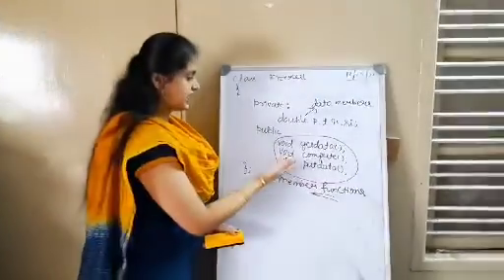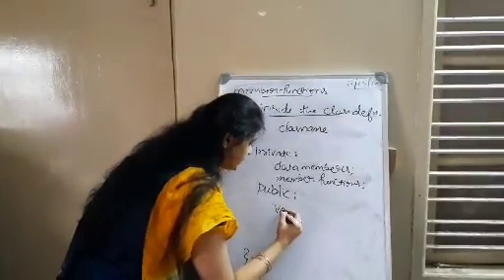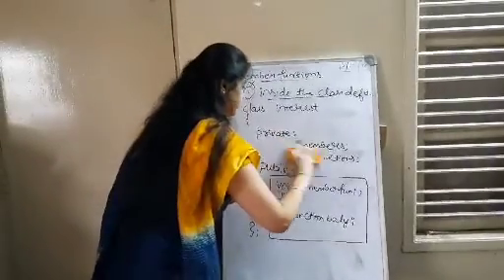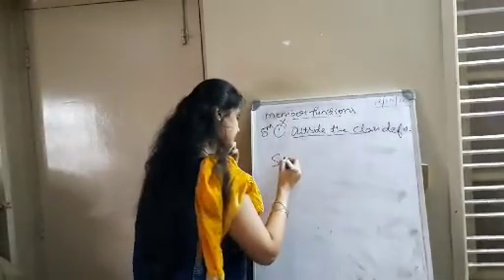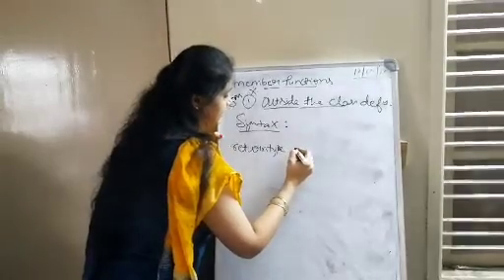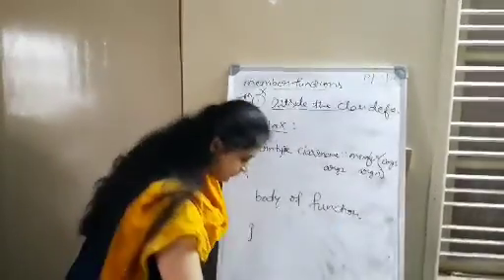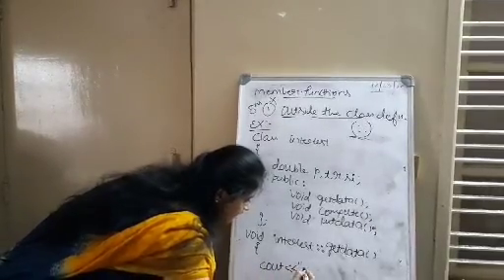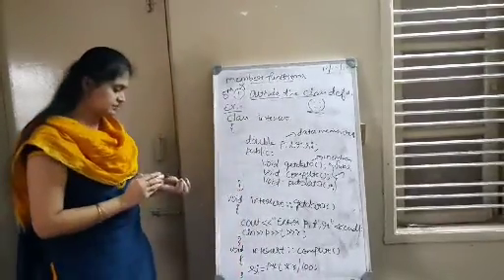Classes and Objects Part-2